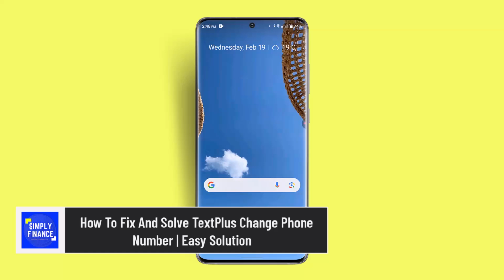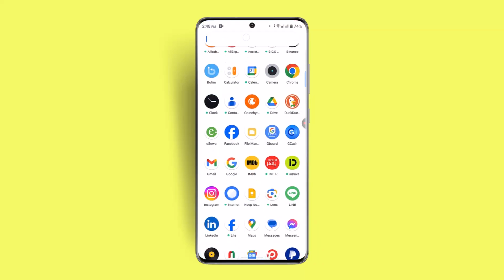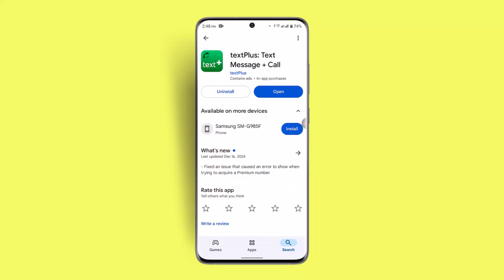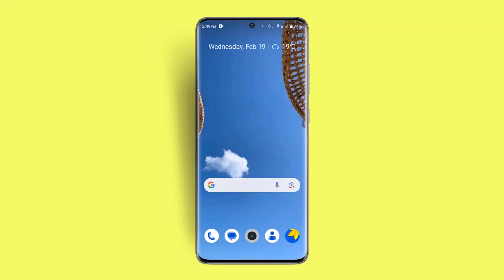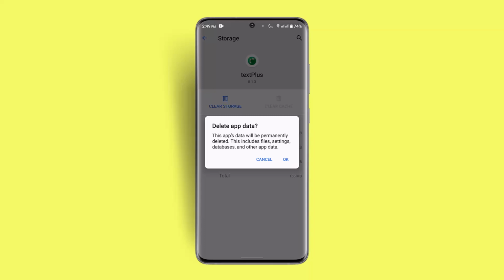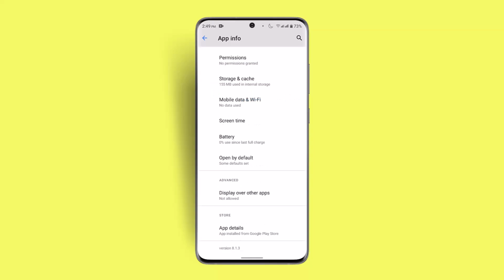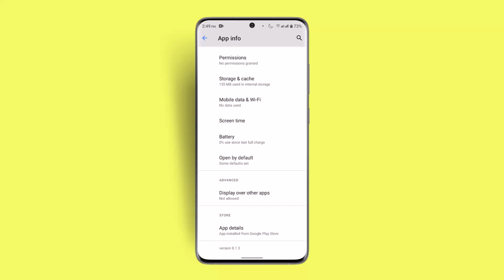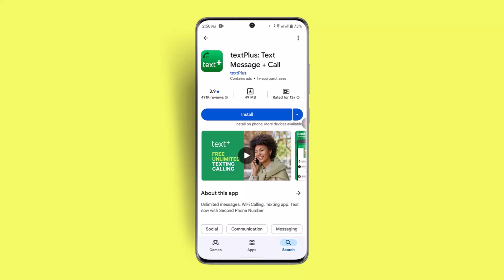How To Fix And Solve TextPlus Change Phone Number | Easy Solution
If you're facing an issue with changing your phone number on the TextPlus app, this video will guide you through the steps to fix it. TextPlus does not offer a direct option to change the phone number associated with your account, but you can request a new number within the app. If you’re experiencing issues with this process, follow these troubleshooting steps.

First, check for any available updates. Sometimes, a temporary glitch can be fixed by updating the app. Open the Play Store, search for "TextPlus," and check if an update is available. If there’s an update, install it and log into your account to see if the issue is resolved.

If updating doesn’t work, clearing the app’s cache and data may help. To do this, long-press the TextPlus app icon, tap "App Info," and go to "Storage & Cache." First, select "Clear Cache," and if the problem persists, tap "Clear Storage." Keep in mind that clearing storage will erase saved data, so you may need to log in again.

Another method is to force stop the app. Go to "App Info," tap "Force Stop," wait a few minutes, and then reopen the app. This can help reset any background processes that may be causing the issue.

If the problem still isn’t fixed, try uninstalling and reinstalling the app. First, uninstall TextPlus, restart your device, and then reinstall the app from the Play Store. Log into your account and check if you can request a new number successfully.

By following these steps, you should be able to fix the issue with changing your phone number on TextPlus. If the problem persists, consider reaching out to TextPlus support for further assistance.

Timestamps:
0:00 Introduction
0:13 Updating the TextPlus App
0:36 Clearing Cache and Data
1:06 Force-Stopping the App
1:19 Reinstalling the TextPlus App
1:46 Conclusion